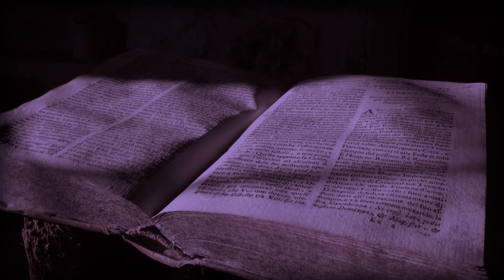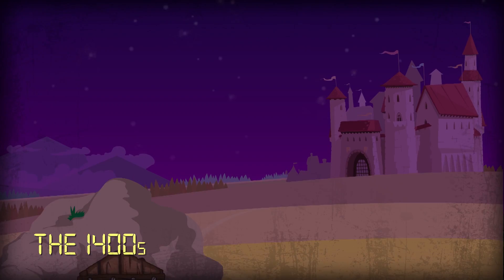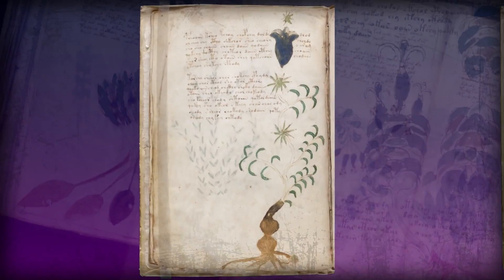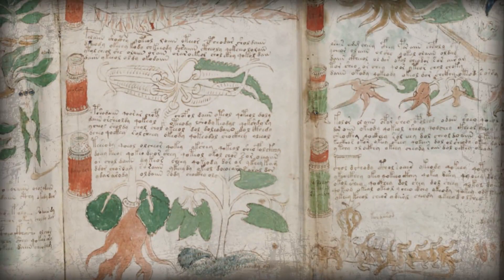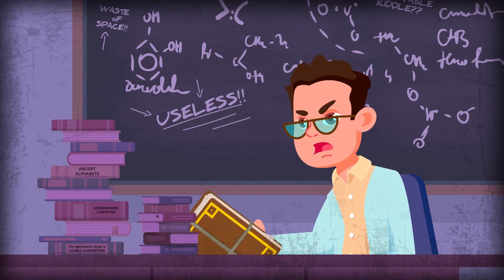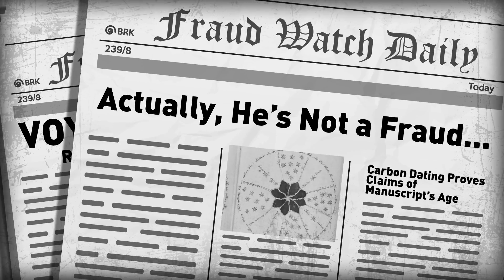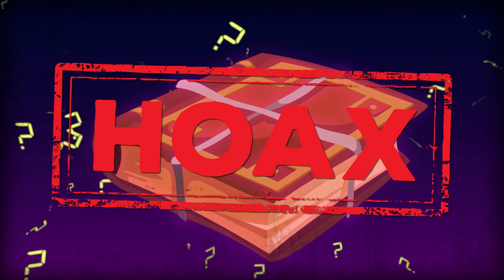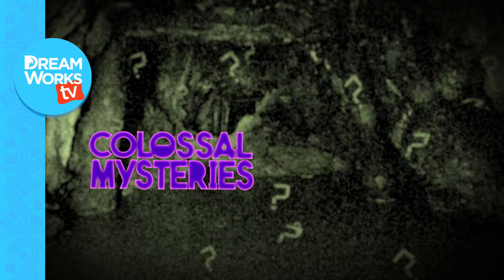Did Aliens Write the Voynich Manuscript? | COLOSSAL MYSTERIES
No book is more shrouded in secrets than the Voynich Manuscript. It’s written in an unknown language, full of diagrams, drawings, and pictures of plants that no one has ever seen. It’s confused cryptologists, scientists, and scholars for centuries. So, what secrets are hidden inside the Voynich Manuscript??

Welcome to COLOSSAL MYSTERIES, the show that explores life's most puzzling mysteries!

→ Credits ←
Narrated by: Danny Tieger

Written & Directed by: Matt Levy
Edited & Animated by: Anton Makarau
Additional Animation by: Hayden Patterson